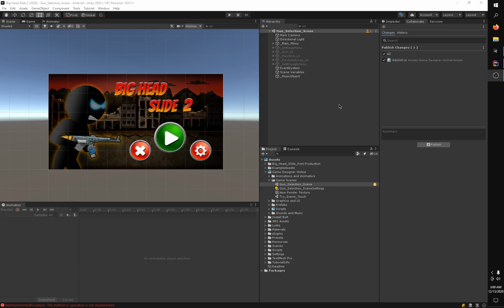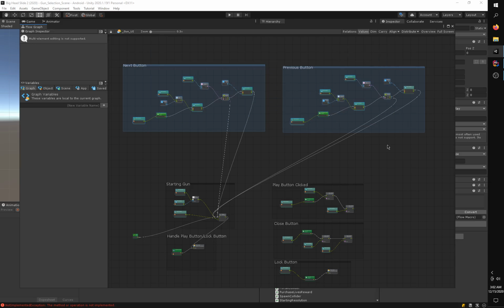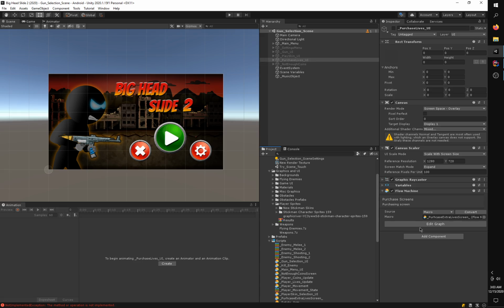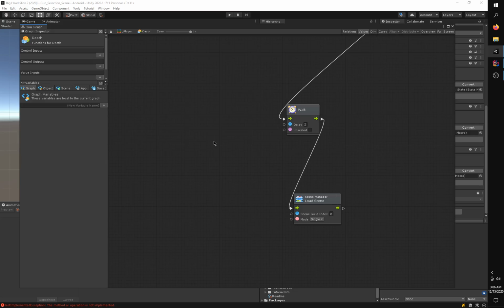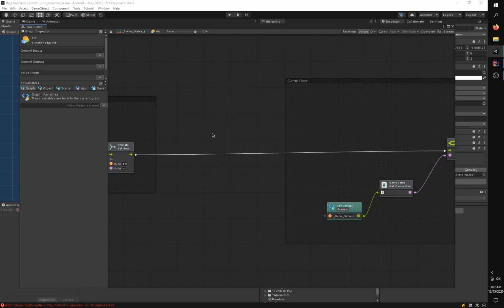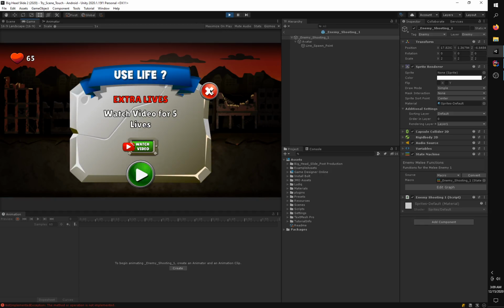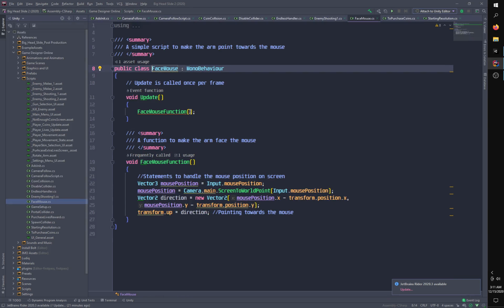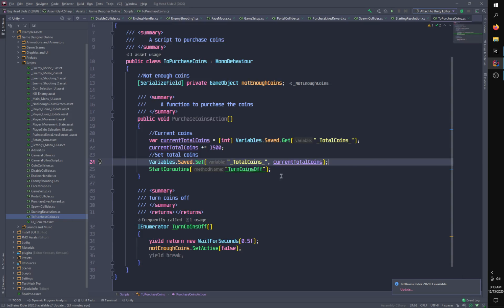How to Create a 2D Shooting Game in Unity - Source Code Walkthrough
We created a 2D endless runner for one of our clients. This is a source code walkthrough.